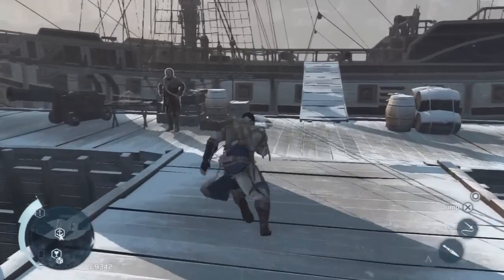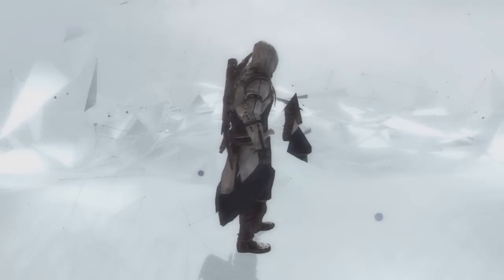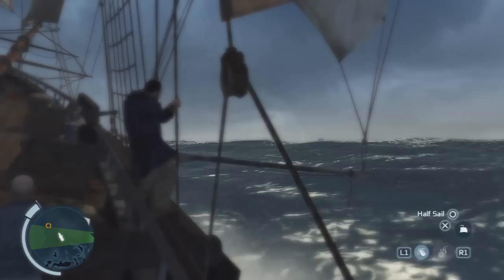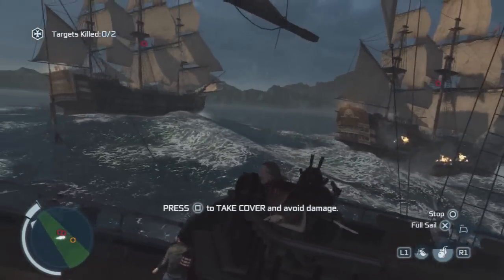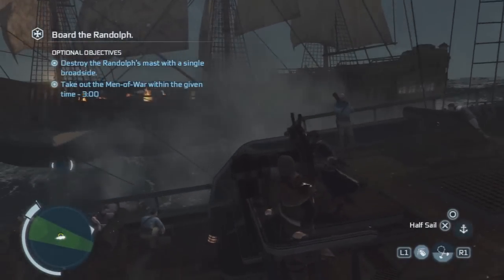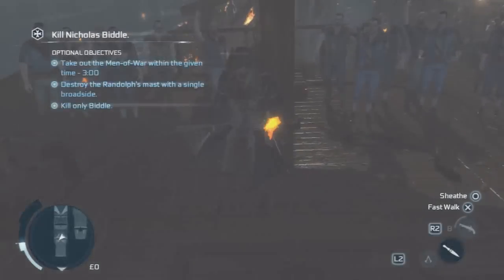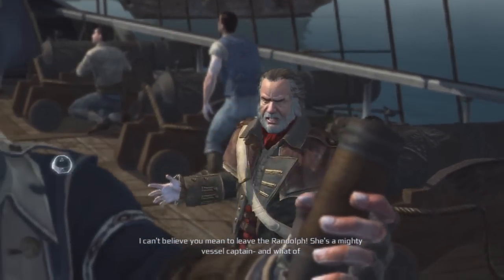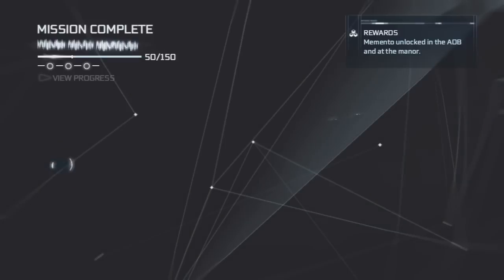Assassin's Creed 3 - Naval Mission 'Biddle's Hideout' Walkthrough [HD]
This is a walkthrough for the Naval Mission 'Biddle's Hideout' in Assassin's Creed 3. With Full Synchronization.